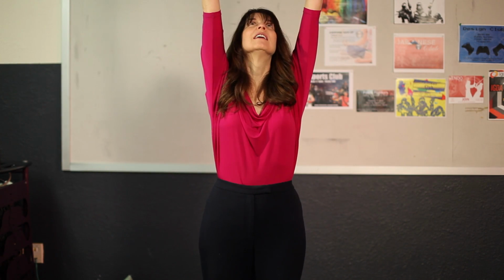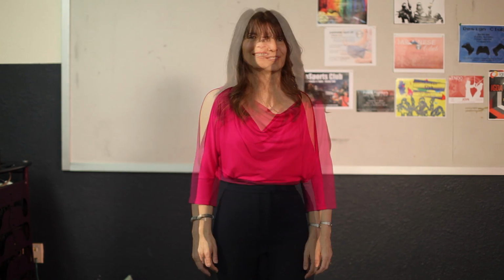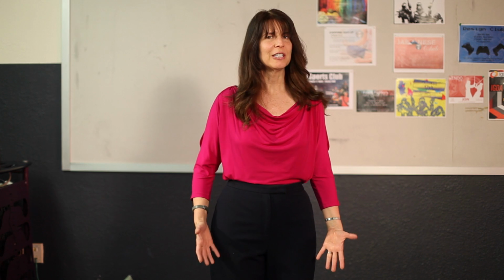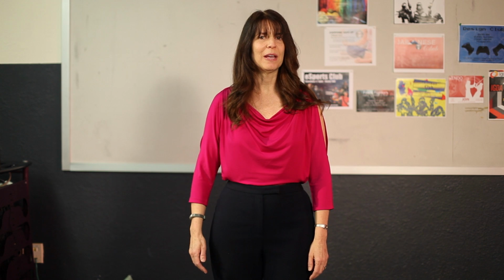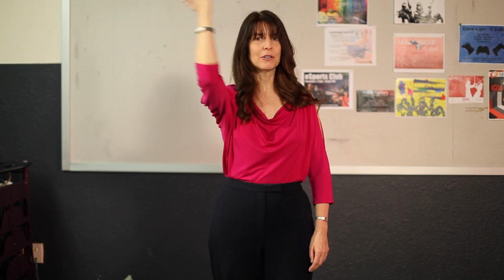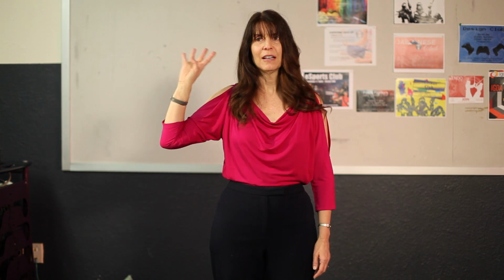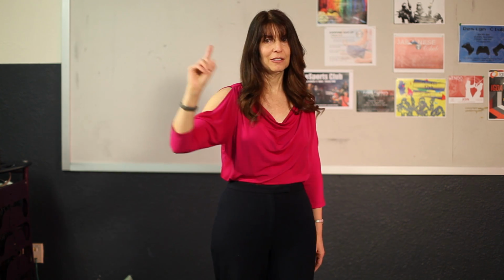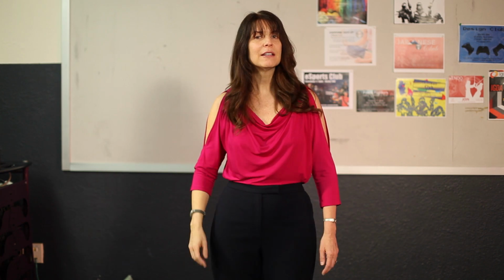Movement for Communications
Professor Bolman explains how to move whilst delivering a speech for communications class.